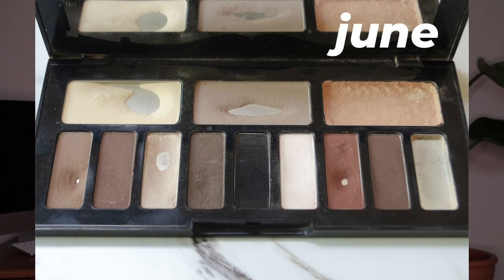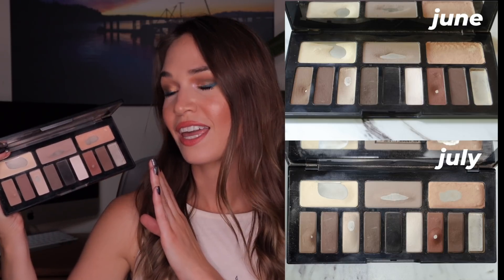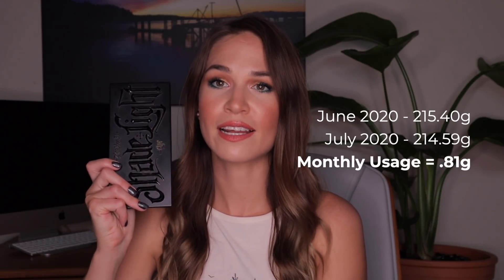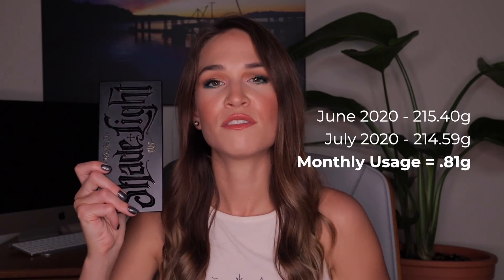Pan That Palette (Kat Von D Shade & Light Eye Palette) Update 8 | morerebe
Can someone please explain to me how a month has already gone by since I filmed my last update? 😳 Thank you!

💅 What I'm Wearing:
Eyes - Kat Von D Shade & Light Eye Palette (Ludwin, Succubus, Sytry), Colourpop Super Shock Shadow in La La, Juvia's Place The Magic Mini (Boronu, Nana), Urban Decay Electric Palette (Gonzo - and it was a STRUGGLE), Annabelle Waterline Matte in Mint
Lips - Physician's Formula The Healthy Lip in Bare With Me, Pacifica Enlightened Gloss in Nudist
Nails - Marc Jacobs Enamoured Nail Polish in Secret Love with Holo Taco Linear Holo Top Coat